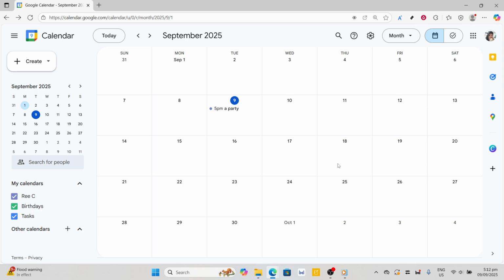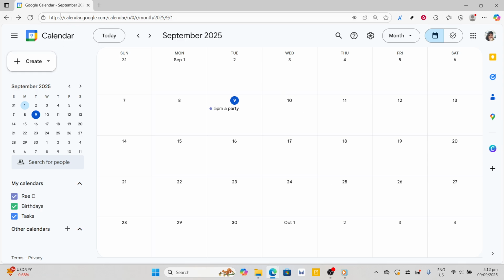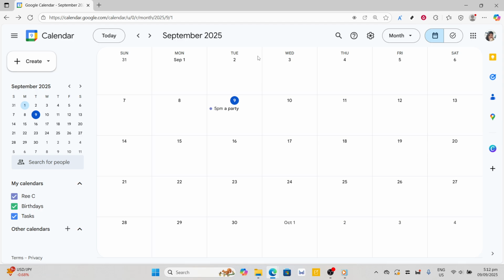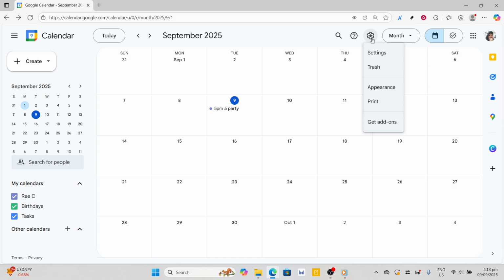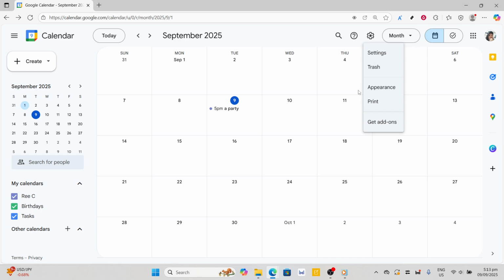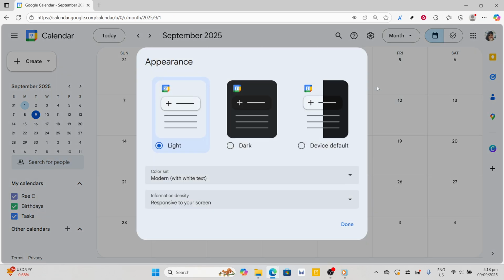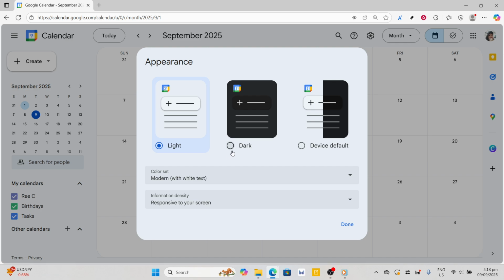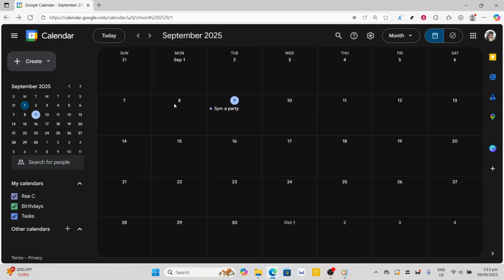How To Add Dark Mode To Google Calendar (On the Web)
In this video, we’ll show you how to add Dark Mode to Google Calendar, making it easier on your eyes! 🌙✨ Whether you’re using a mobile device 📱 or your computer 💻, we’ve got the steps you need.

What You’ll Learn: How to access settings ⚙️, choose the dark theme 🌒, and save your changes 💾 for a sleek new look!